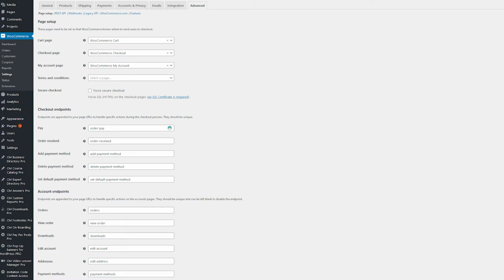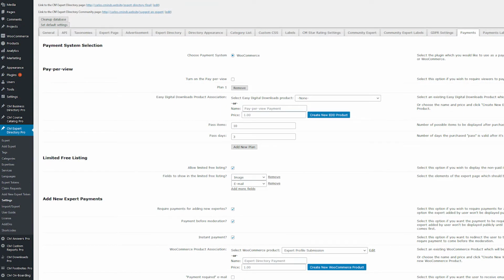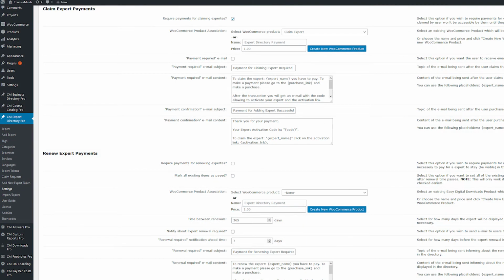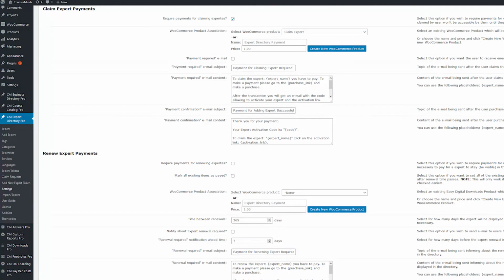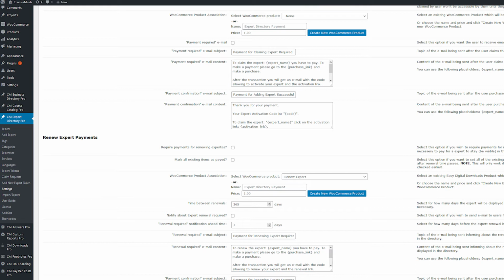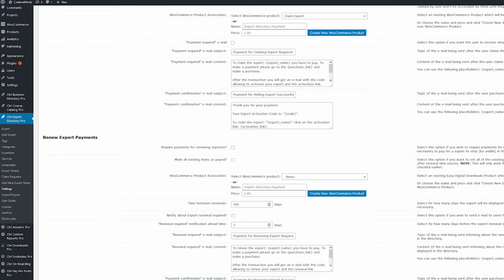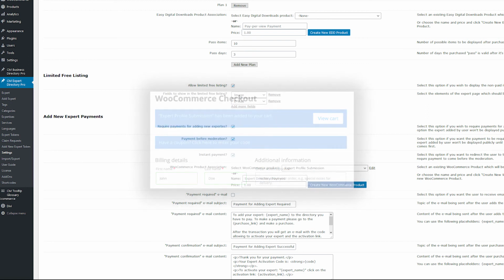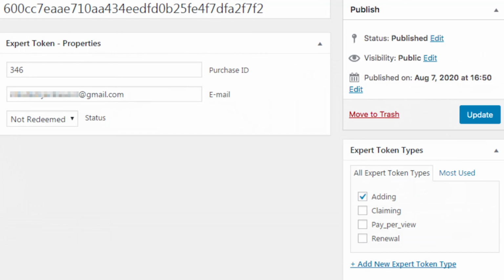How to Charge Users For Suggesting Experts in Directory | WordPress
CreativeMinds

The CM Expert Directory allows you to create a listing of members or experts, each with their unique profile page.

By combining the Payments and Community add-on, you can charge users for creating and managing different profiles.

This video covers features from:
- Pro version of Expert Directory - version 1.5.7
- Community Add-on - To allow users to suggest businesses
- Payment Add-on - To charge users for suggesting businesses
- Easy Digital Downloads (EDD) / WooCommerce - To connect payment gateways such as PayPal or Stripe